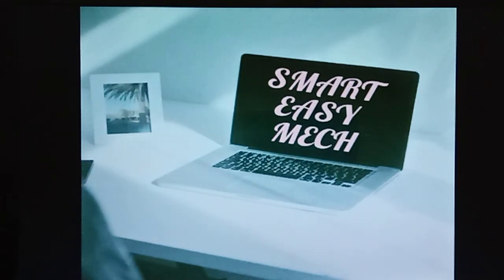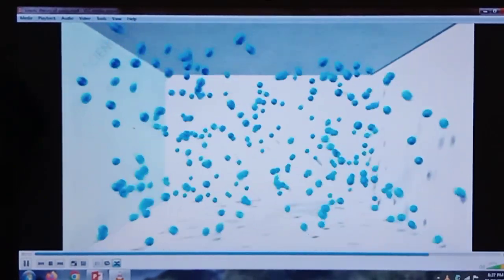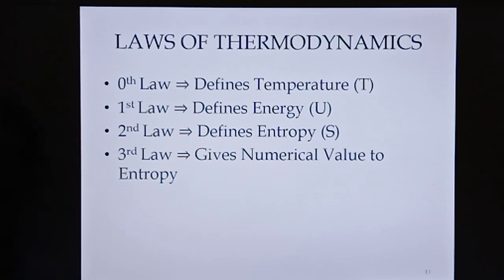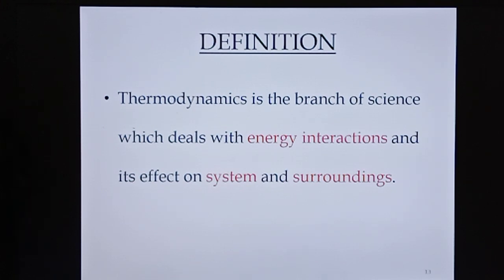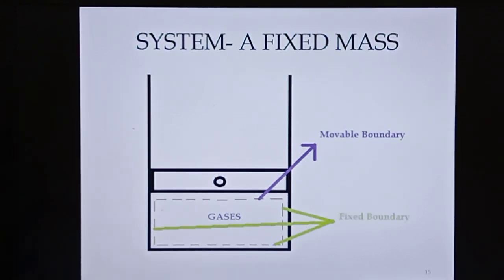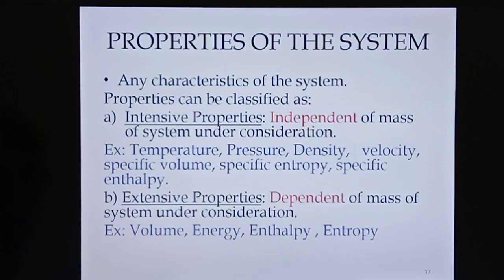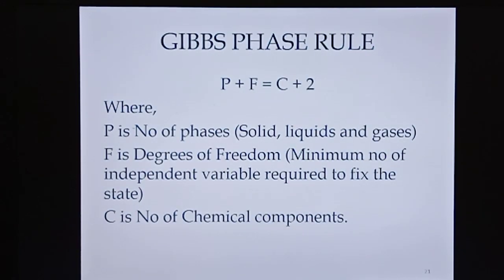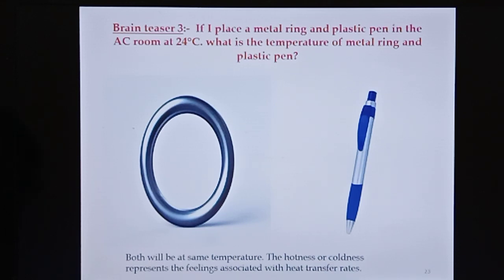Basic concepts of Thermodynamics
Conceptual learning of Thermodynamics.

Please suggest your valuable comments for video improvisation.